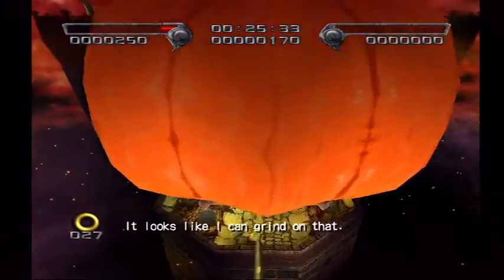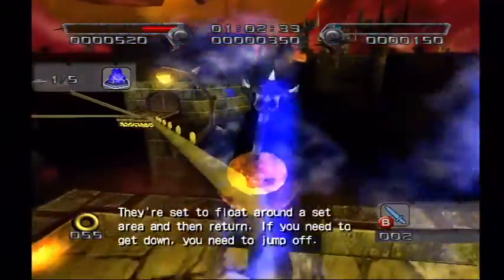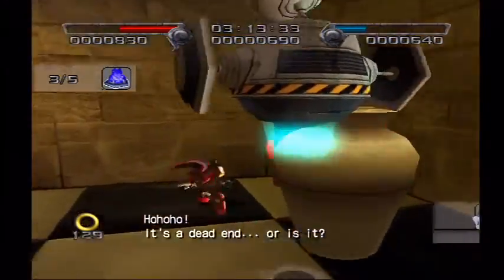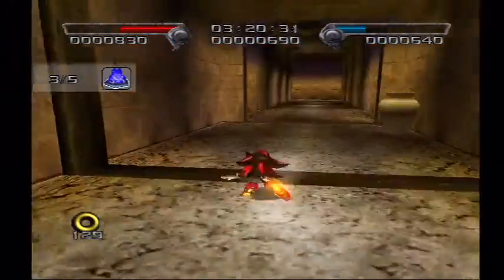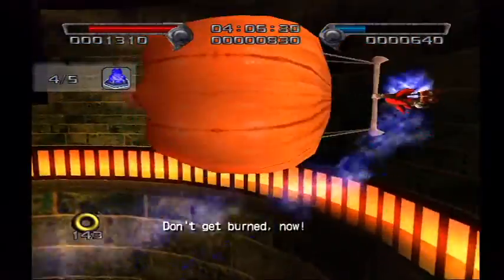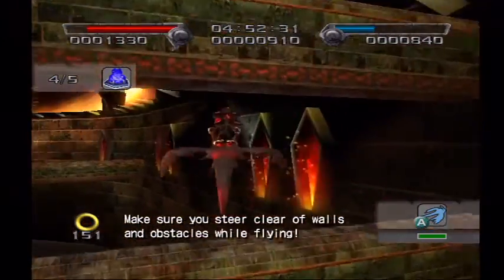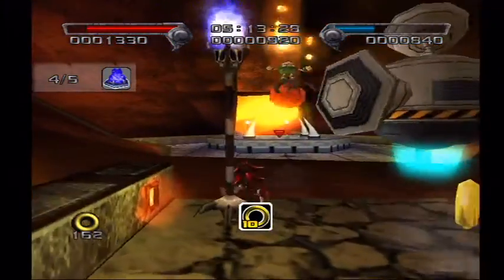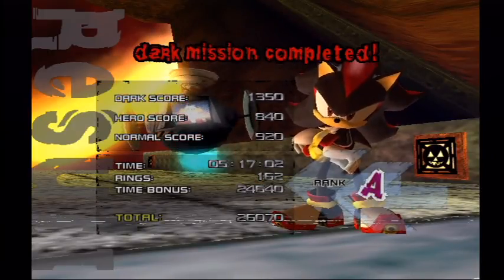Shadow the Hedgehog: Cryptic Castle (Dark Mission)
Dark Mission in the Cryptic Castle with an A rank.

Mission: Light up all 5 lanterns.